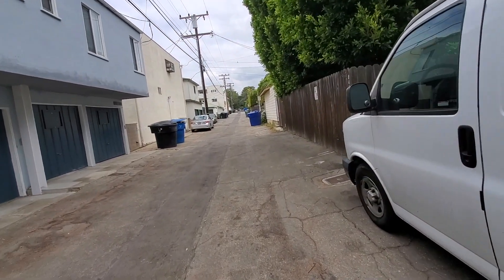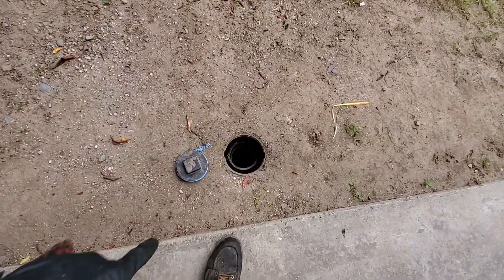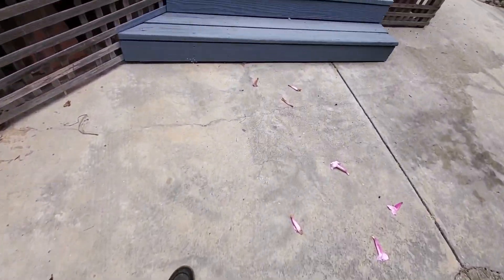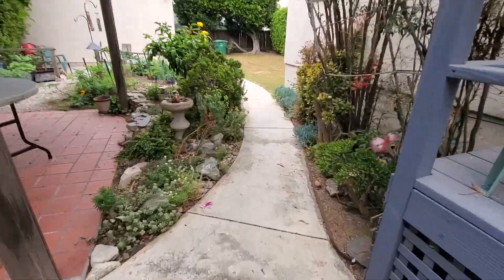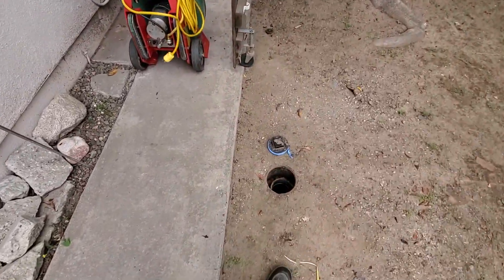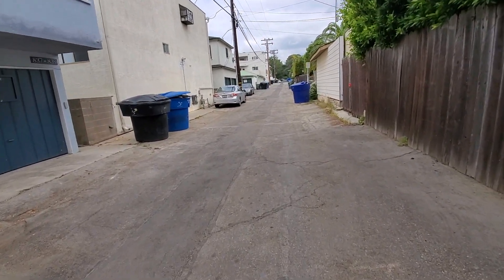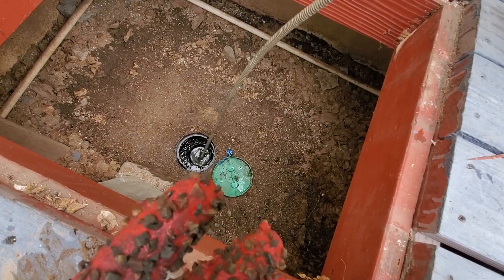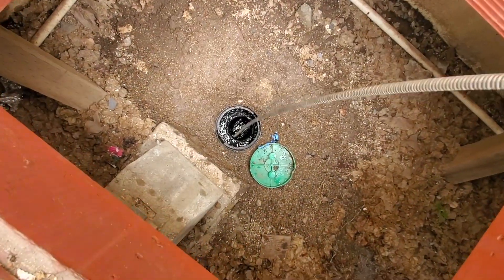Spartan Model 300 with .55 Magnum Cable (Unclog Cast Iron Sewer)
Love the Spartan Model 300! The .55 magnum cable is the most diverse cable in my opinion considering its only 1/2" and can clear up to 6" lines. The thing builds up so much torque! The only downside is that its a bit stiff but rightfully so since its 1/2" and can do up to 6" lines 200 feet out. The Spartan 300 is my choice over any of the Gorlitz machines due to its weight. The Spartan Model 300 is about 130lbs and I can life it on and off my truck no problem. I had the Gorlitz Go62 with the 1/2" by 100 ft and I literally would break myself in half getting that on and off the truck. You gotta have a wench for Gorlitz machines. The Model 300 is less likely to kink the cable the way the inner drum spins independetly. The main reason though is the weight!